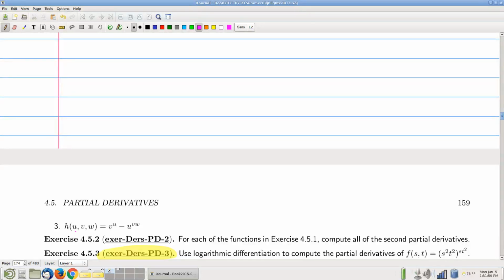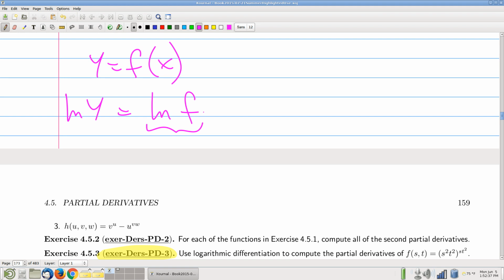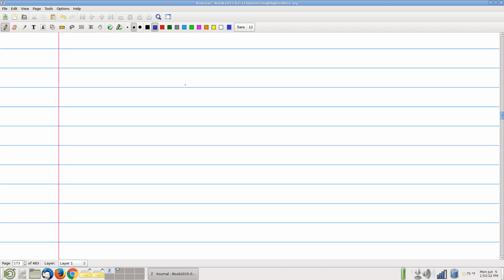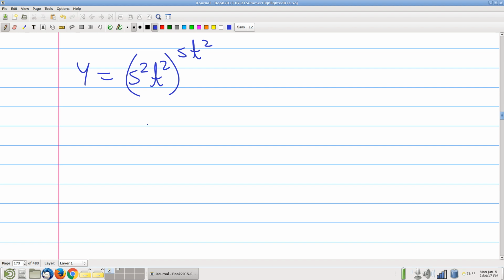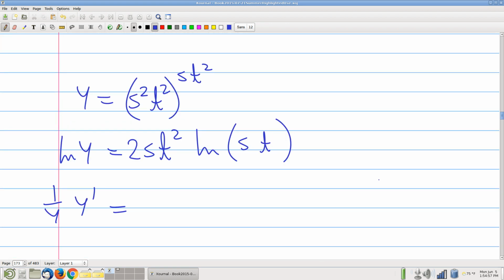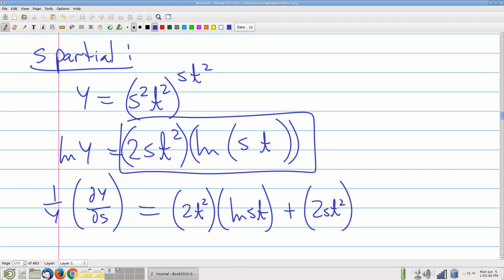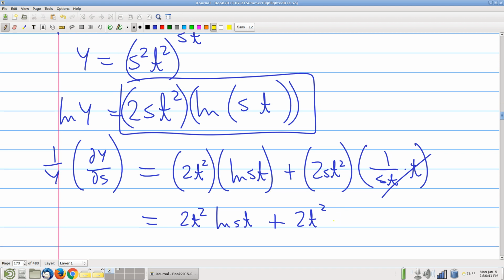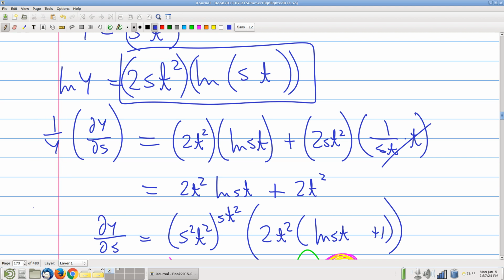Solution to Exercise Ders PD 3